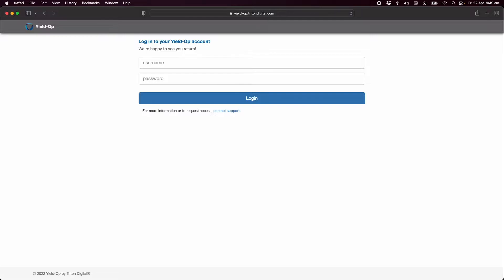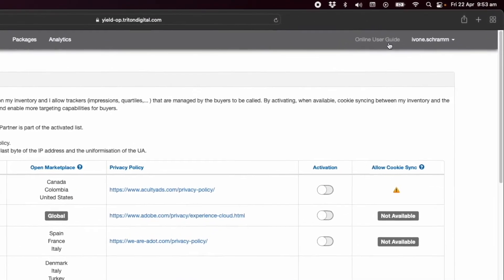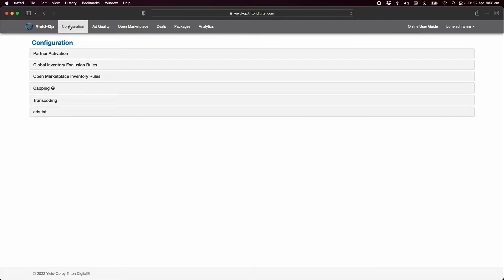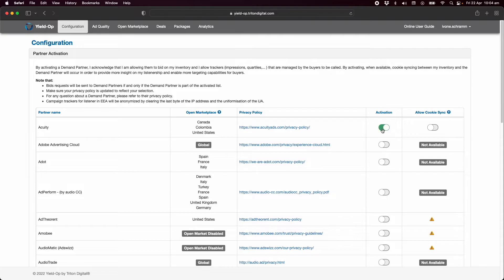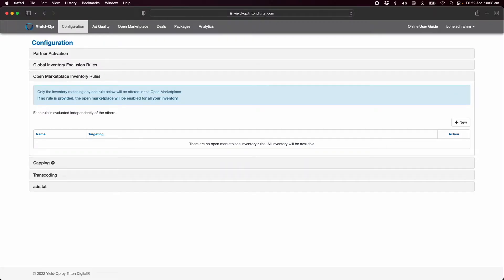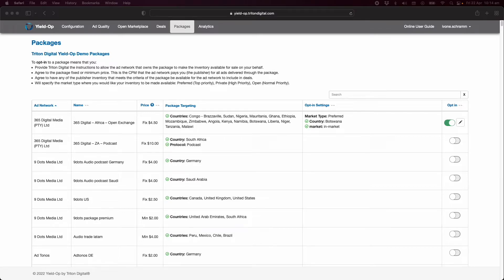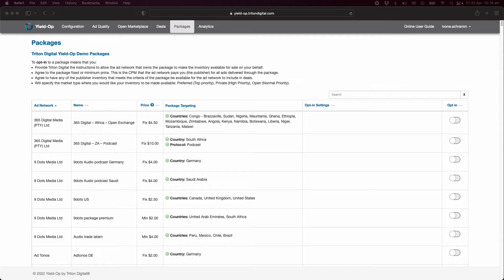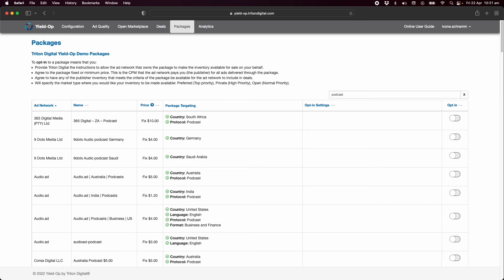Yield-Op Quick Start Guide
An introduction to Triton Digital's Yield-Op platform